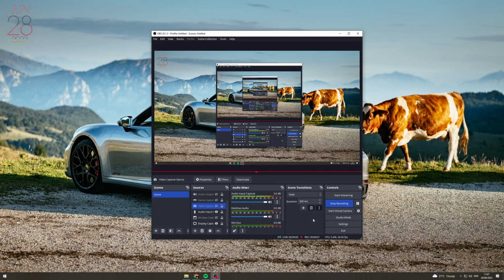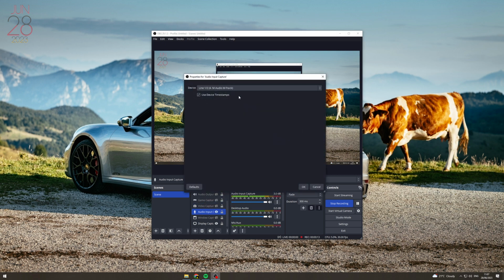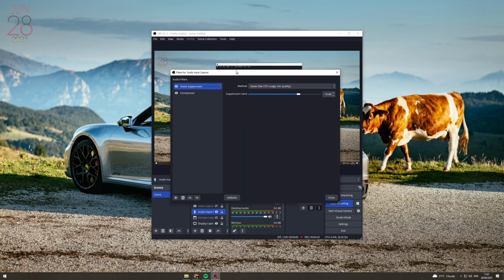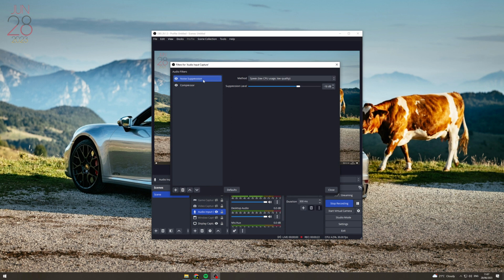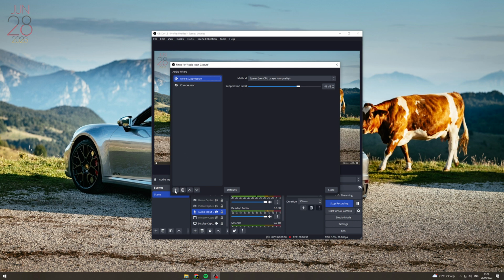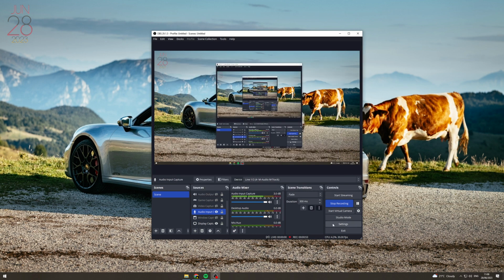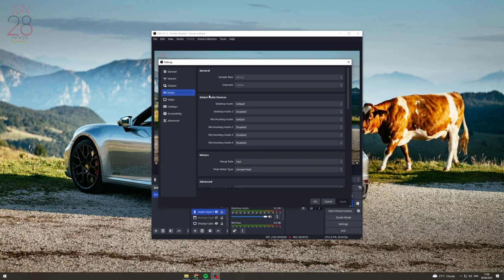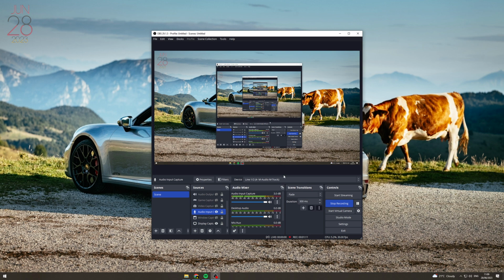How To Remove Background Noises & Keyboard Clicks in OBS Studio (2025)